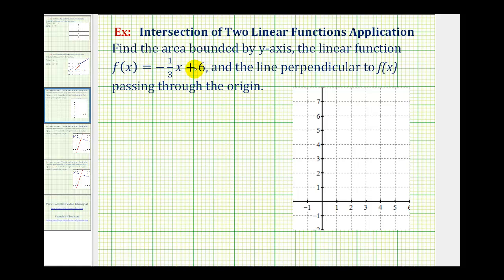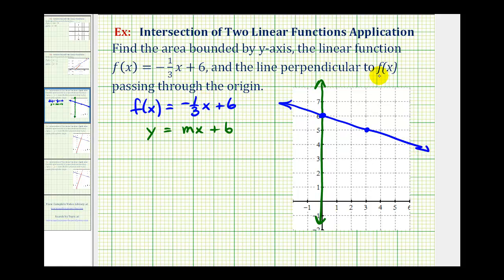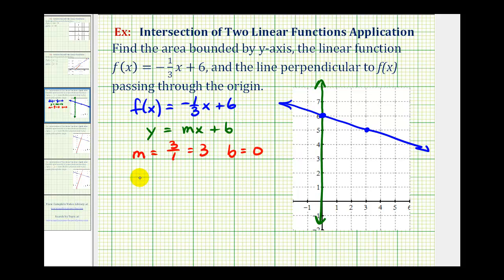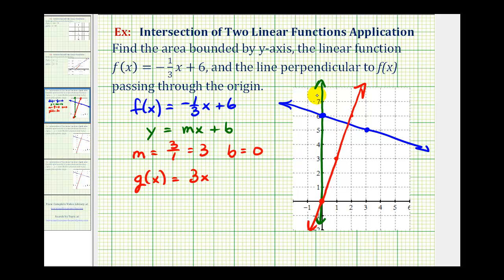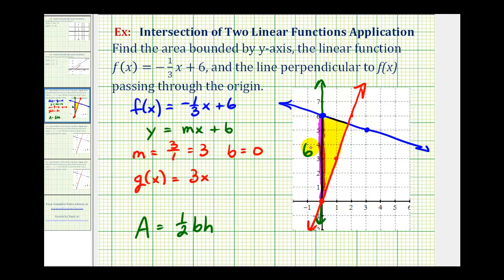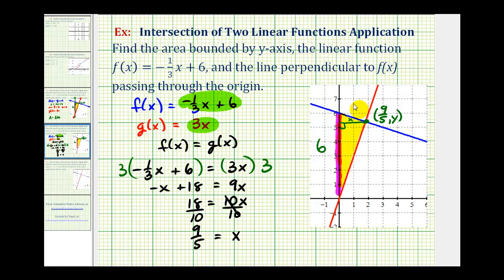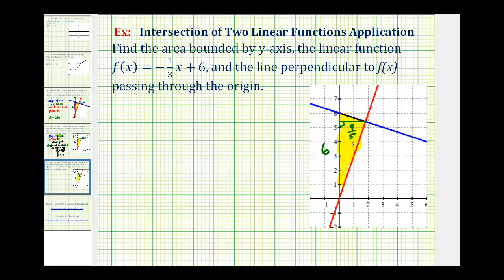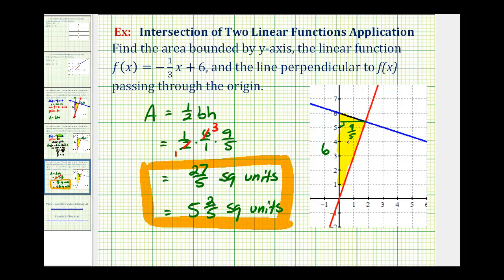Ex: Find the Area of a Triangle Bounded by a Line, a Perpendicular Line, and the Y-Axis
This video explains how to find the area of a triangular region bounded by a given line, a perpendicular line, and the y-axis.